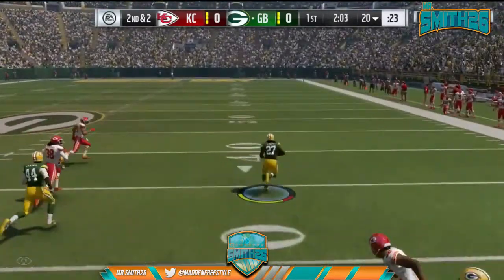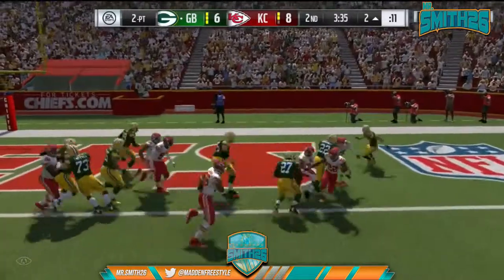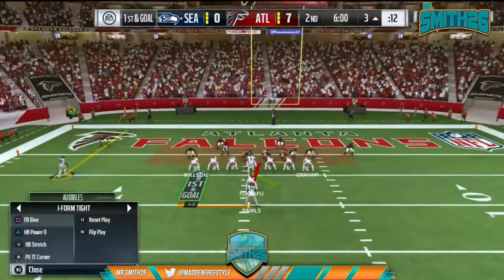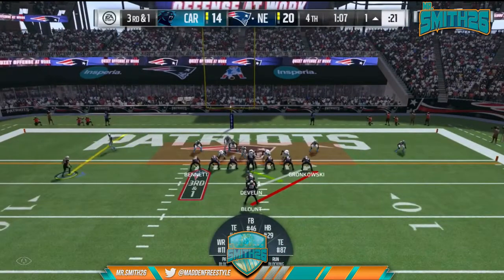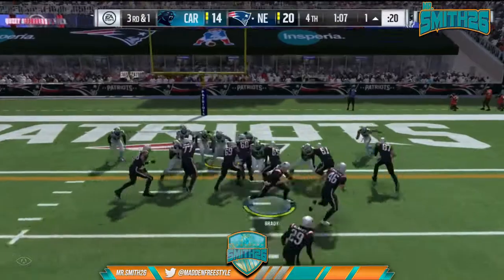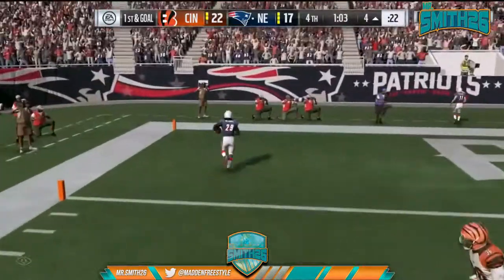Madden 17 Tips | I-Form Tight | Mini Scheme Part 1 | HB Stretch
Still one of the better short yardage schemes out there.